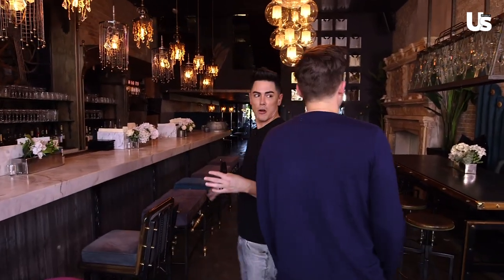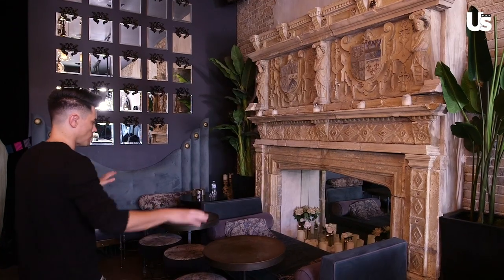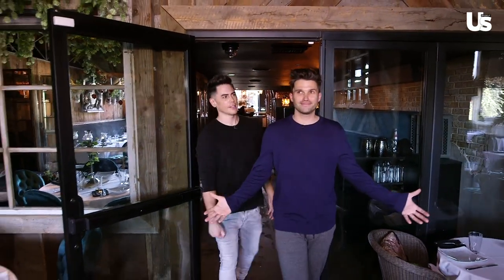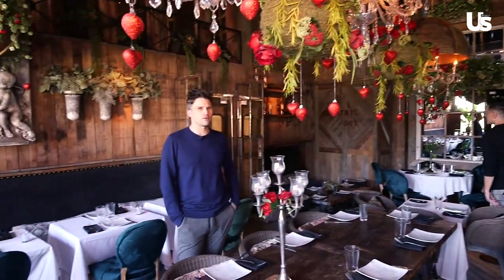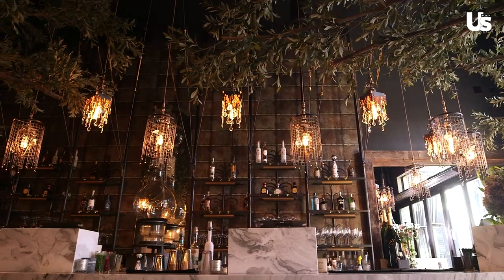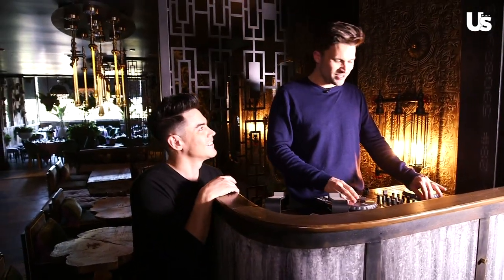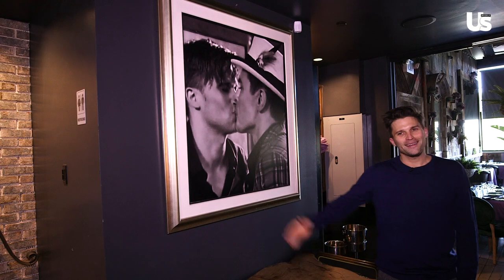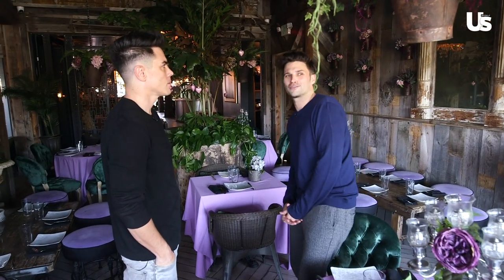Tom Sandoval & Tom Schwartz Take a Tour of Tom Tom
'Vanderpump Rules' stars Tom Sandoval & Tom Schwartz take us on a tour of their West Hollywood bar, Tom Tom.

Follow Us Weekly on Facebook.com/UsWeekly
Follow Us Weekly on Instagram @UsWeekly
Follow Us Weekly on Twitter @UsWeekly